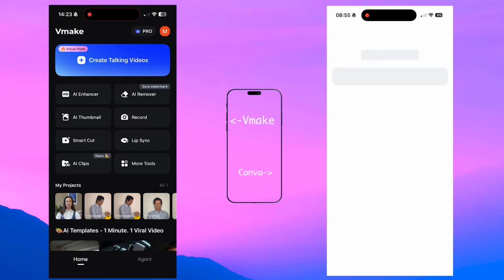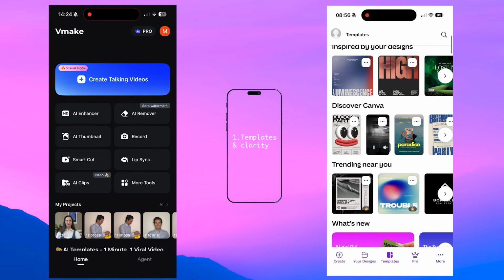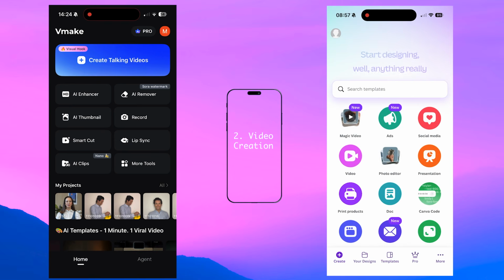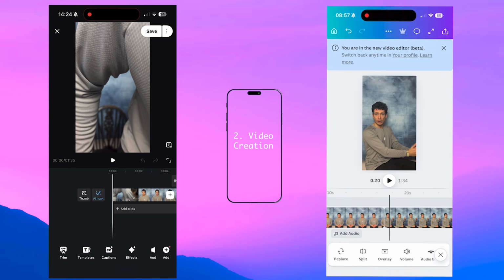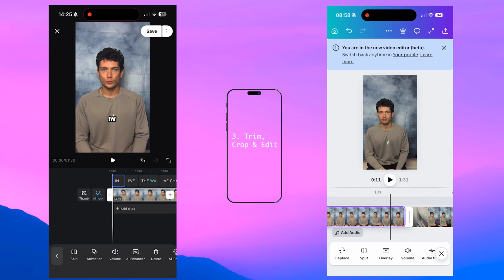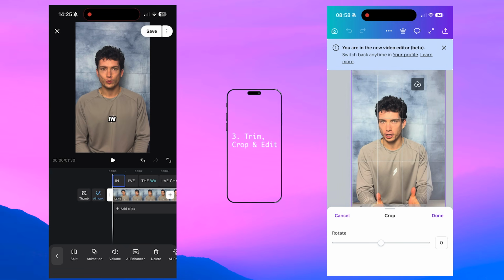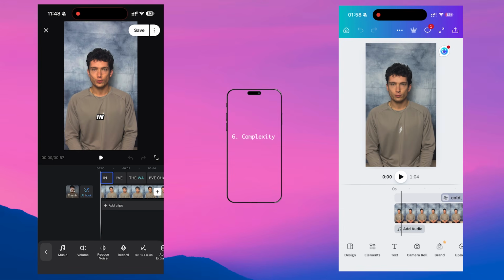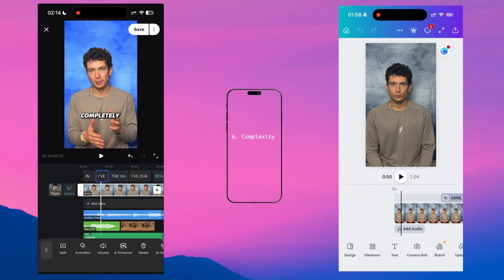টকিং ভিডিওর জন্য কোনটি সেরা? Vmake এবং Canva-এর একটি তুলনামূলক আলোচনা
টকিং ভিডিওর জন্য কোন টুলটি আসলে ভালো কাজ করে – Vmake নাকি Canva? এই ভিডিওতে, আমরা দুটোকে পাশাপাশি রেখেছি এবং স্ক্রিপ্ট থেকে এক্সপোর্ট পর্যন্ত সম্পূর্ণ ওয়ার্কফ্লোটি ধাপে ধাপে দেখিয়েছি।

আপনি একজন ছোট ব্যবসার মালিক, কন্টেন্ট ক্রিয়েটর, বা টকিং ভিডিও নিয়ে সবেমাত্র কাজ শুরু করে থাকুন না কেন, এই বিশ্লেষণটি আপনাকে সিদ্ধান্ত নিতে সাহায্য করবে যে কোন টুলটি আপনার ওয়ার্কফ্লো, বাজেট এবং লক্ষ্যের জন্য সবচেয়ে উপযুক্ত।

👉 কোন টুল কার জন্য সবচেয়ে ভালো, তার একটি সংক্ষিপ্ত সারসংক্ষেপের জন্য ভিডিওটি শেষ পর্যন্ত দেখুন।

👇 Vmake সম্পর্কে আরও জানুন 👇

এআই কাট ও ট্রিম, অটো সাবটাইটেল, ১-ক্লিক টেমপ্লেট, থাম্বনেইল জেনারেটর এবং ব্যাকগ্রাউন্ড রিমুভারের মতো ফিচারের সাহায্যে Vmake মিনিটের মধ্যে কাঁচা ফুটেজকে পরিমার্জিত ও সোশ্যাল মিডিয়ায় পোস্ট করার উপযোগী কনটেন্টে পরিণত করতে সাহায্য করে — কোনো এডিটিং দক্ষতার প্রয়োজন নেই।

আমরা সকলের জন্য পেশাদার মানের ভিডিও তৈরি করা সহজ করতে এখানে আছি।

আমাদের সাথে যোগাযোগ করুন।